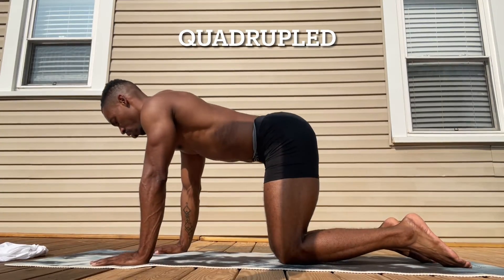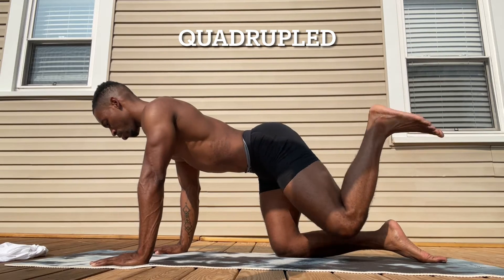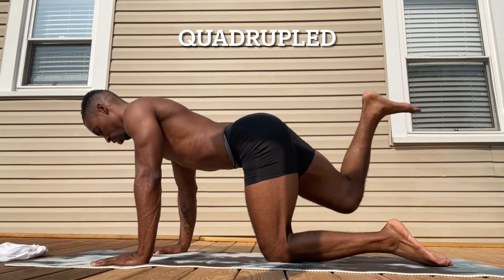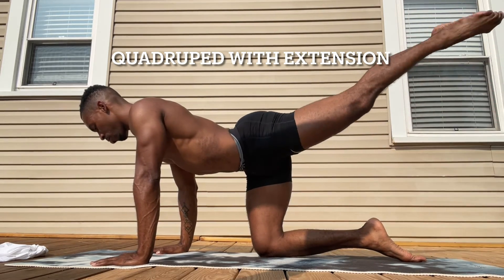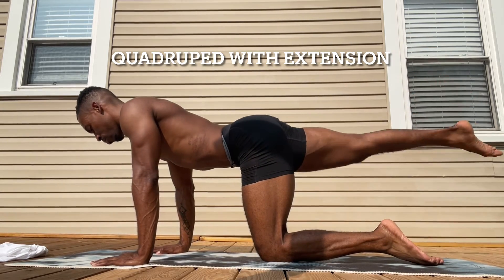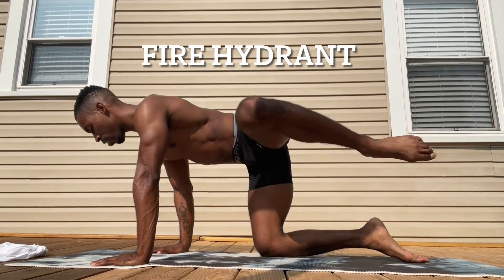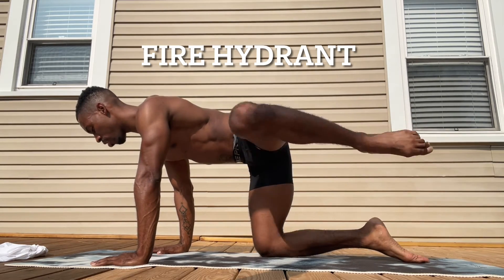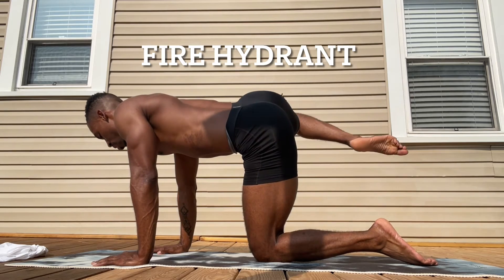Glutes Home Workout Session: Get Your "BooTy With Terence"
This video is a home workout video for your glutes. No equipment needed. This video will for sure activate the glutes leaving them fierce and fabulous. If you want an extra challenge add a resistance band around your thighs it will definitely enhance the workout. Enjoy getting your BooTy With T, yes T that's me. Im Terence.